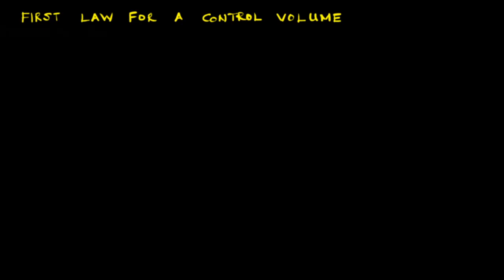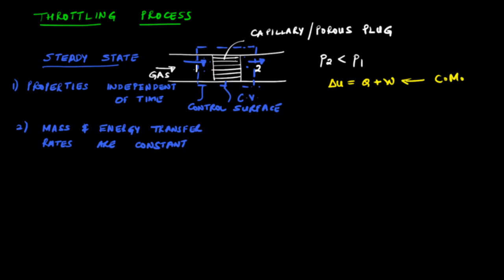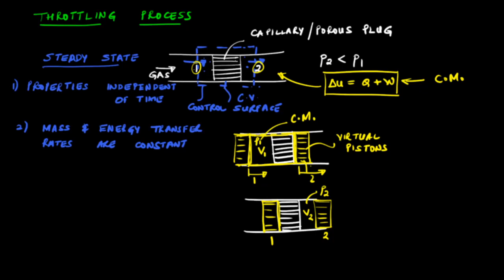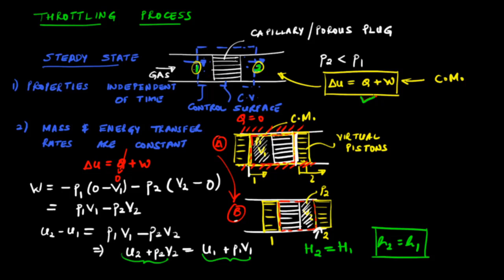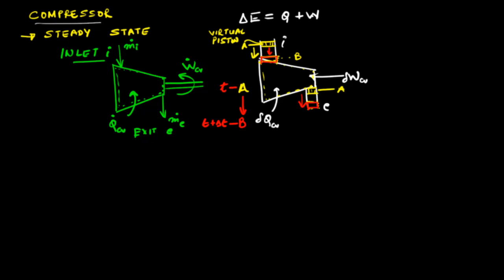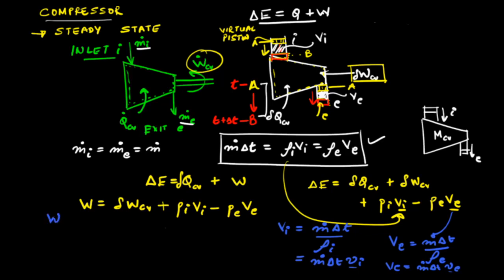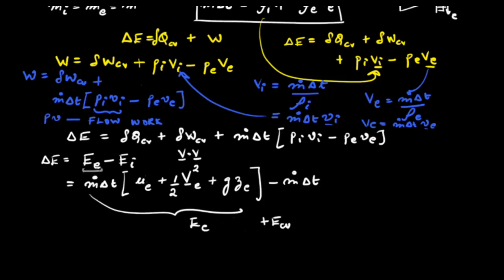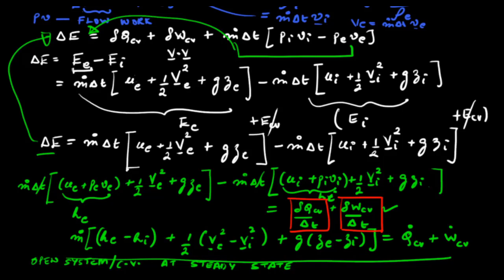Lecture 14: First law for a control volume with examples, Part 1 (Engineering Thermodynamics)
In this lecture, we discuss the need for mathematical formulation of the first law for a control volume. Based on two examples of a throttling device and a compressor, we show that one can derive general equations of the first law for a control volume starting with the equation for first law applied to a control mass flowing through an open system. In this lecture, we focus only on the steady-state operation of these devices to motivate the need for deriving generalized equations for the first law applied to a control volume. (c) Supreet Singh Bahga